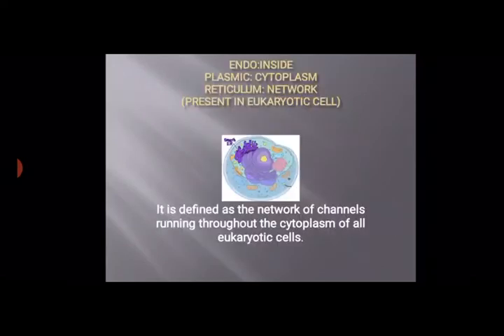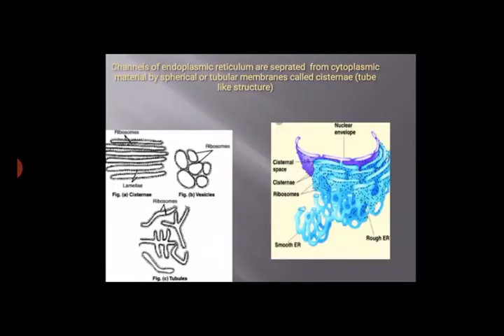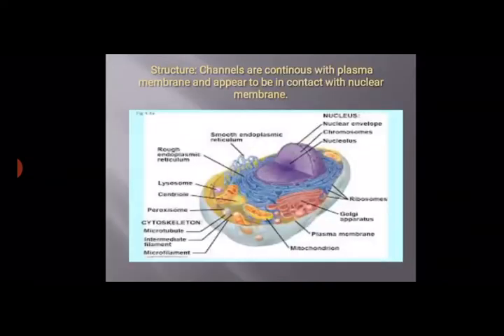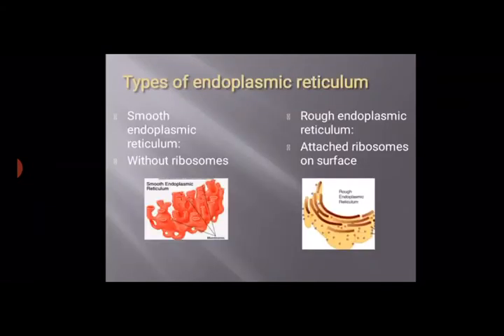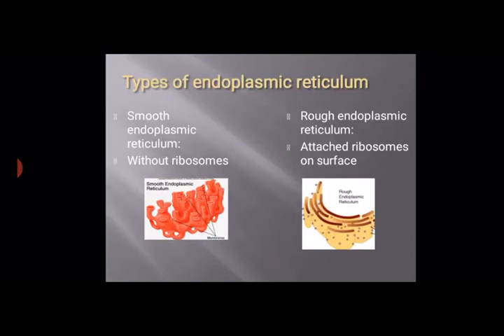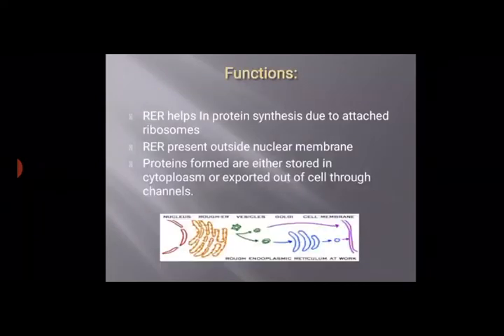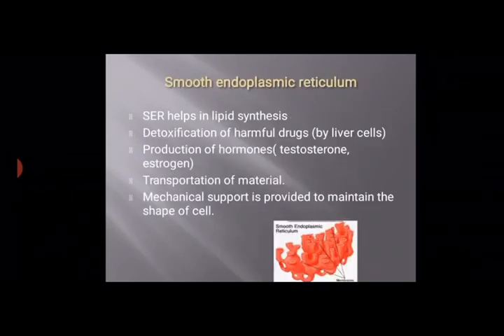Endoplasmic Reticulum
Biology  XI / L-4
Presenter Name: Ms kainat Javed (Lecturer)
Class: 1st  Year
Subject: Biology
Chapter 1: Cell Structure And Function
Topic:   Techniques Used in Cell Biology
Reviewed By

Lecturer : Haseeb Ul Hassan

IT Personal : Mehar Ali Sethi